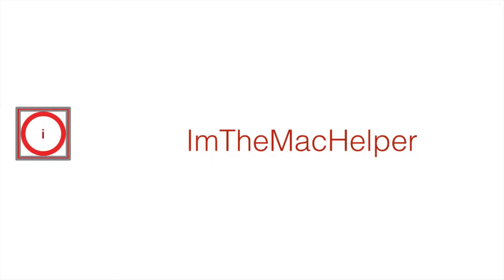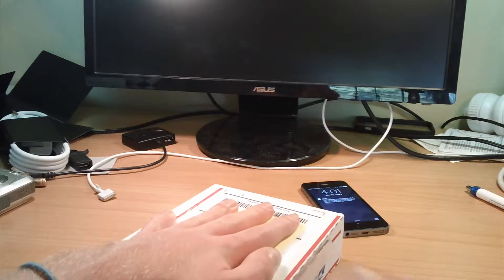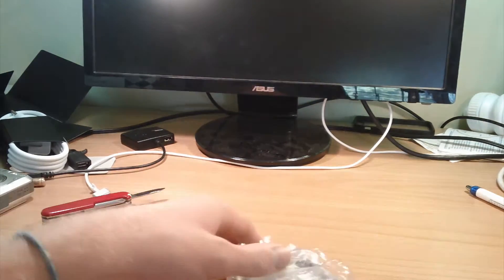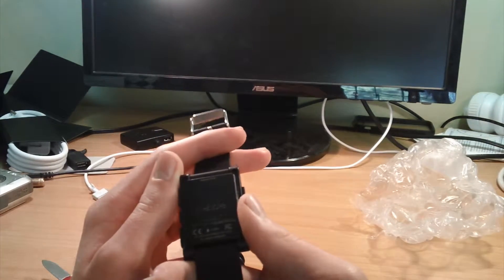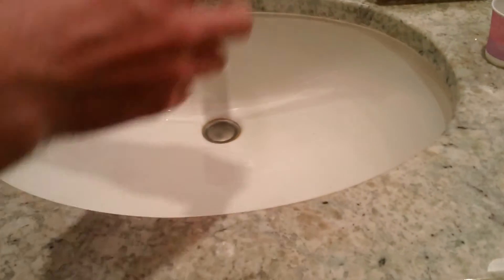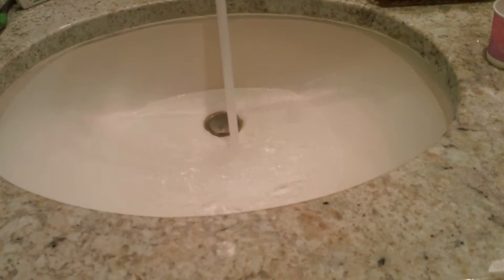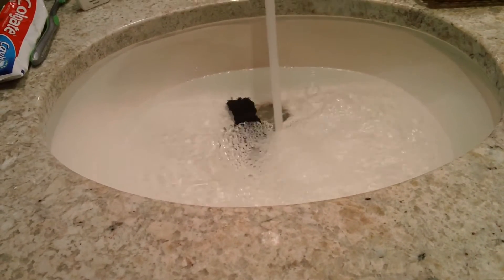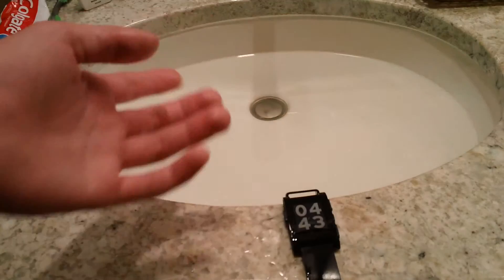Pebble Unboxing, Shower and Sink Water Test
This is just an Unboxing and water test of the Pebble Watch. I know that the Pebble has been out for a while, but besides that, I hope you enjoy the video.